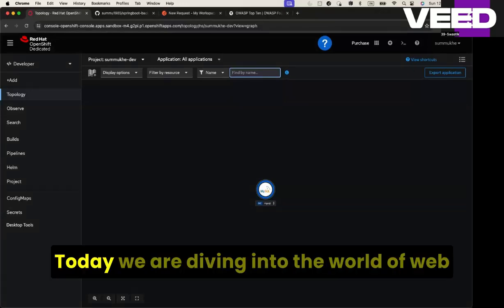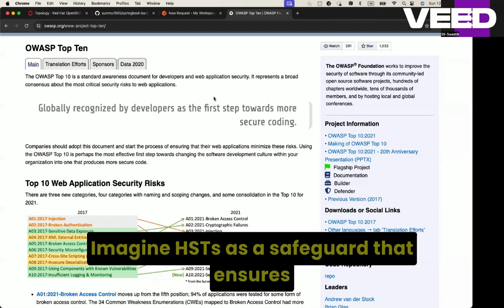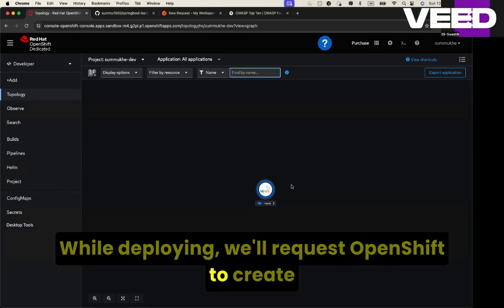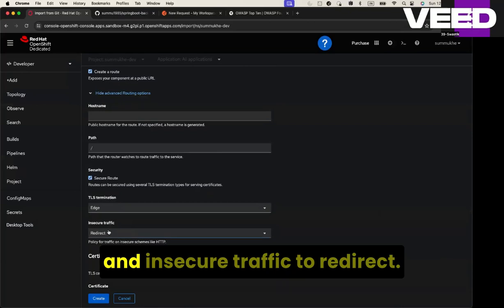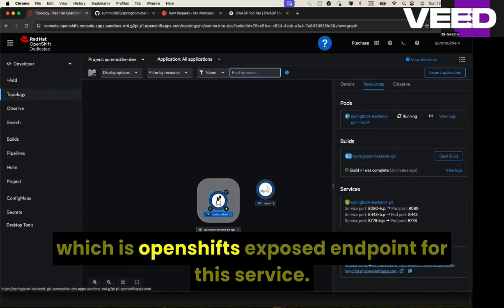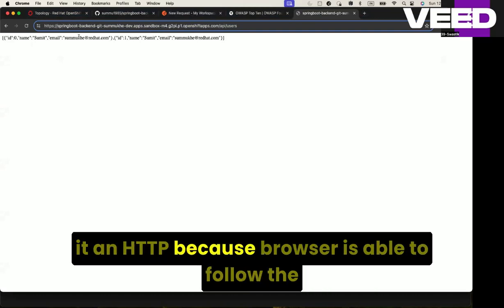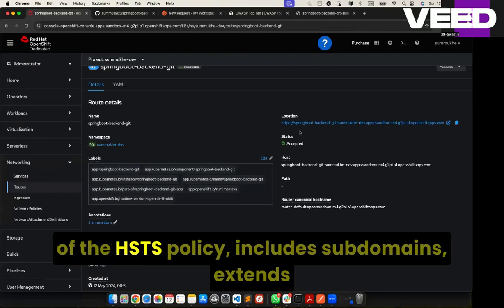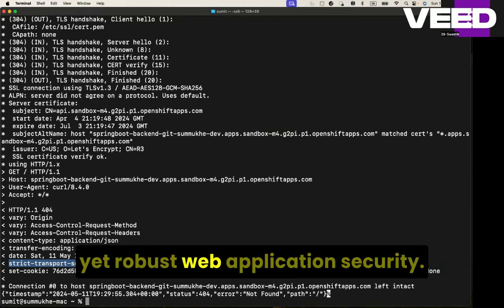Securing Web Applications using HSTS on Openshift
This video shows the power and simplicity of RedHat Openshift in enabling web application security. In this video, I talk about how to enable HTTP Strict Transport Security (HSTS), which is a simple and widely supported standard to protect visitors by ensuring that their browsers always connect to a website over HTTPS, on web applications running on Openshift.